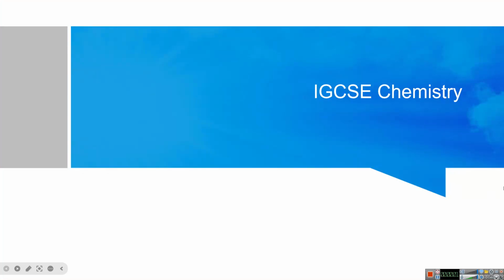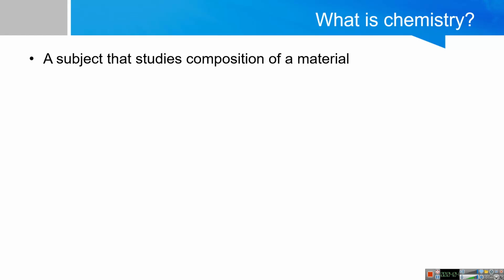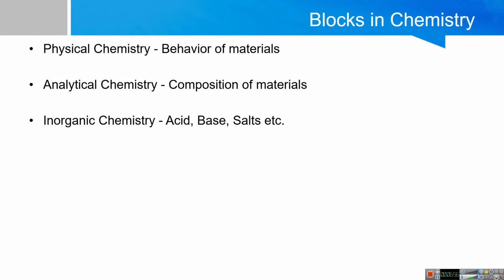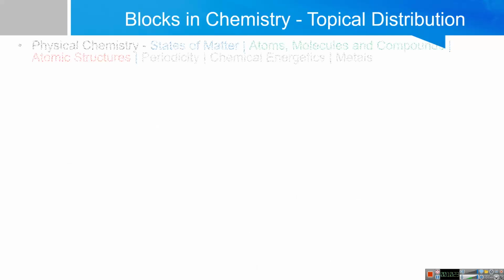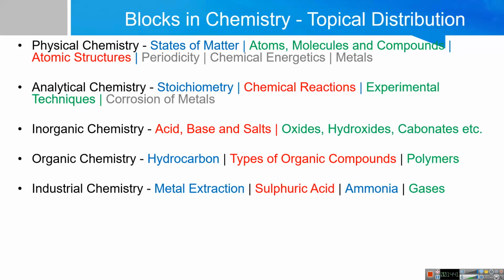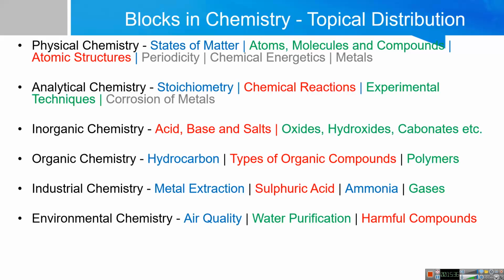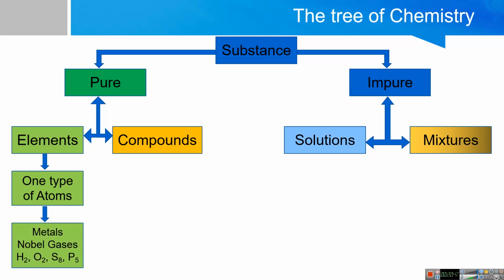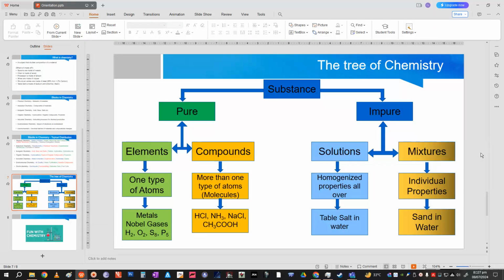Chem 0620 Intro | IGCSE | Course Description